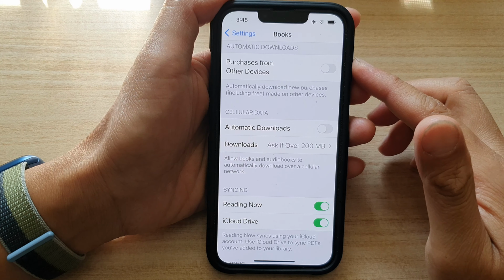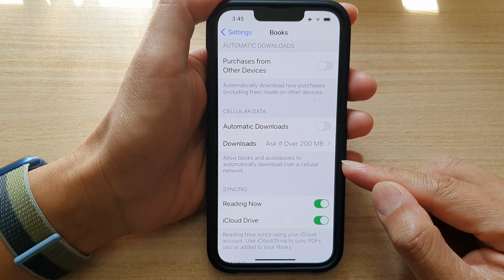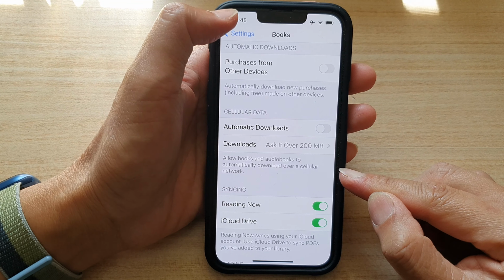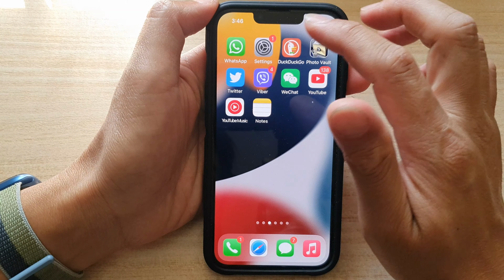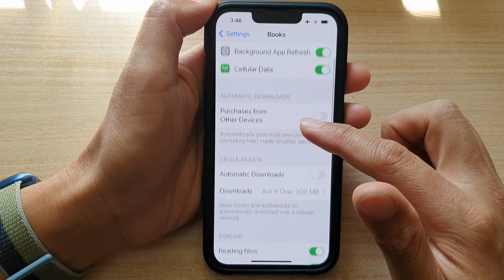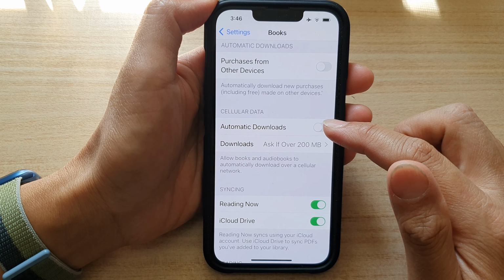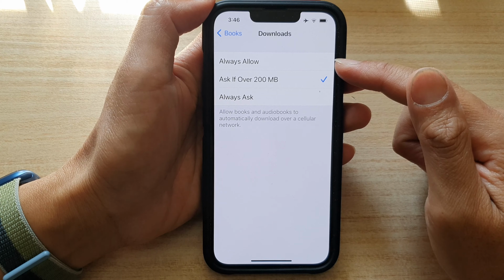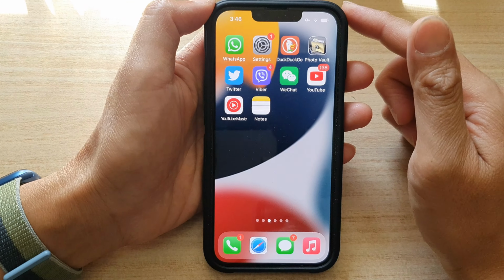iPhone 13: How to Allow/Don't Allow Books / Audio Books to Automatically Download Via Cellular Data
Learn how you can allow or don't allow books and audio books to automatically download via Cellular data network on iPhone 13 / iPhone 13 Pro/Mini.